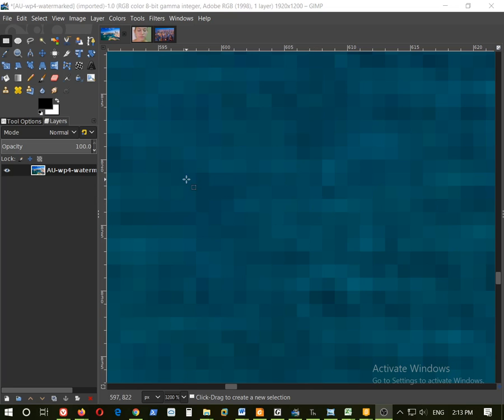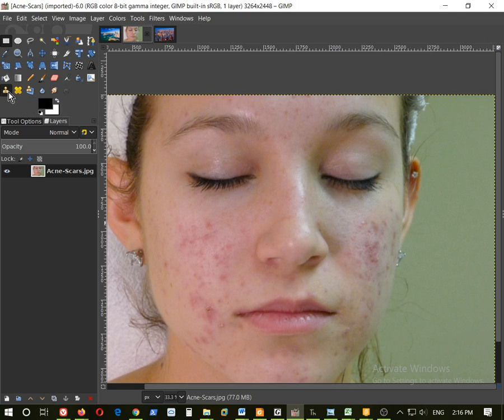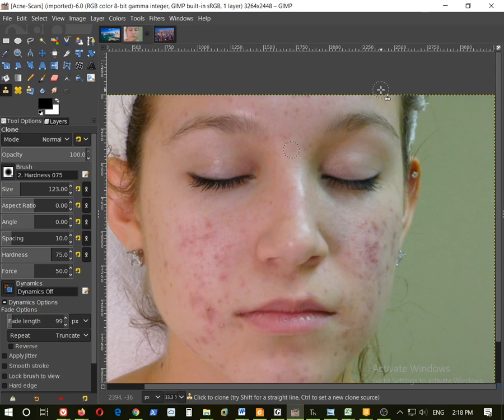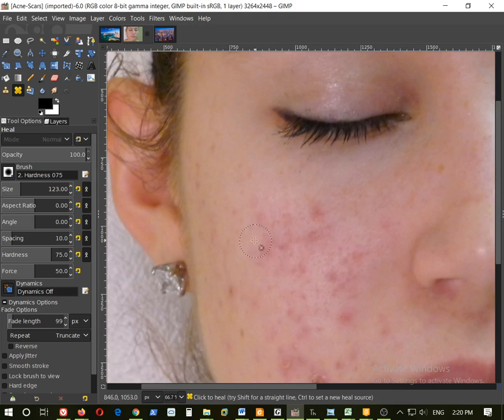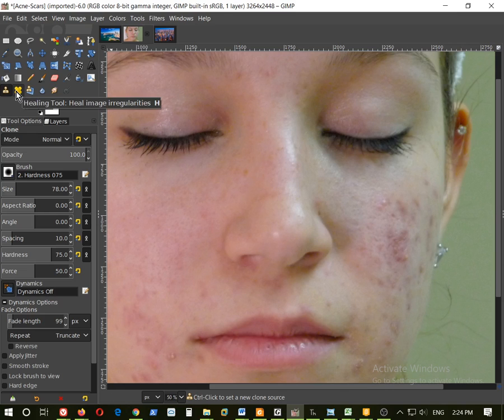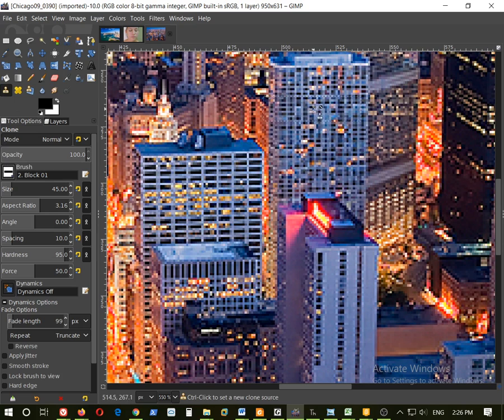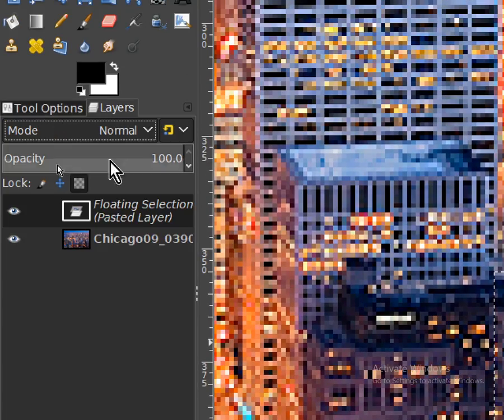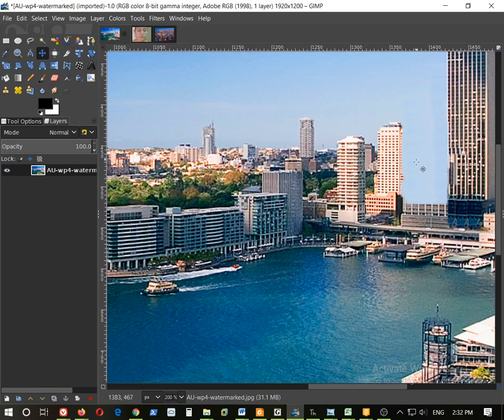Graphics Design 2020 02 19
Gimp: Clone Tool & Healing Tool